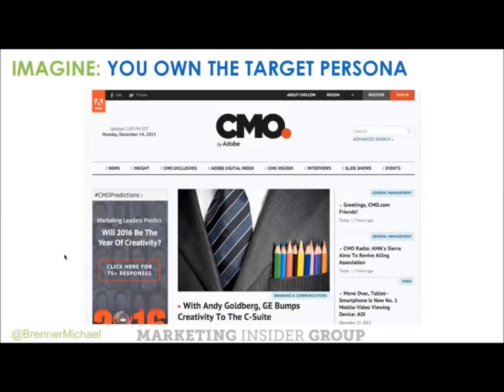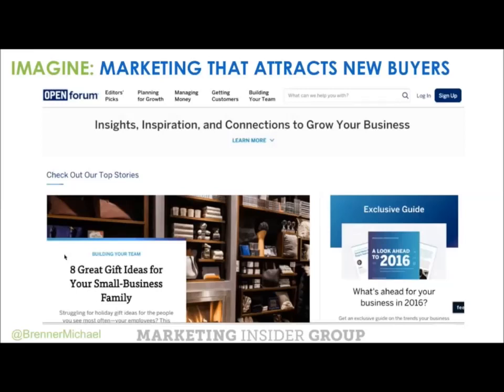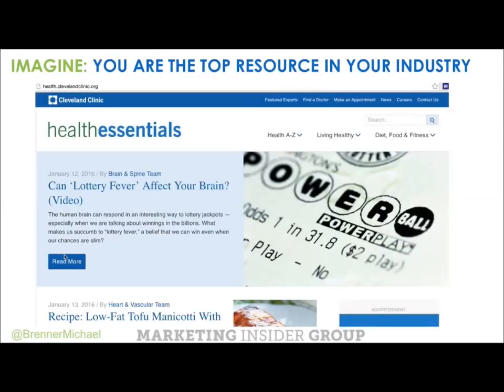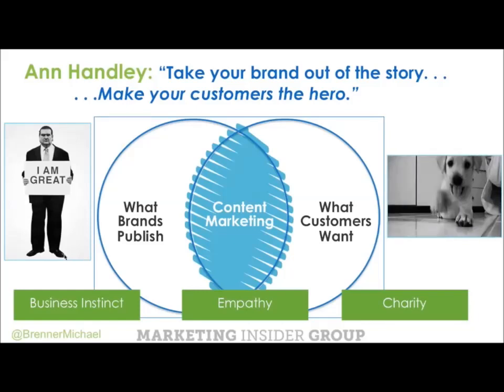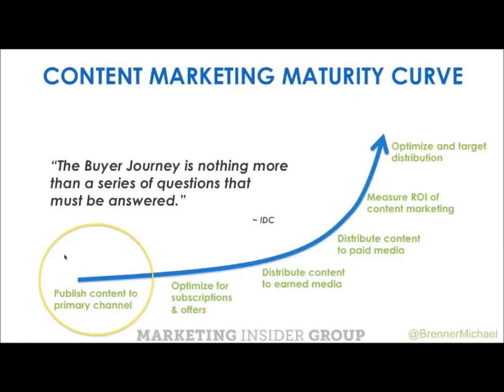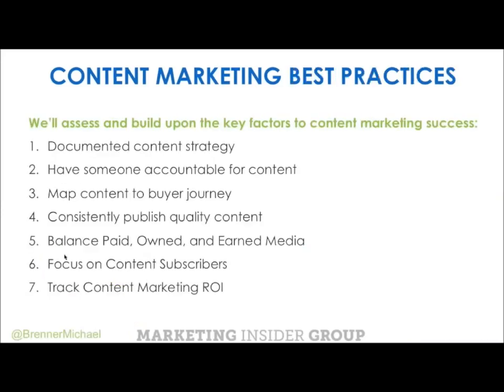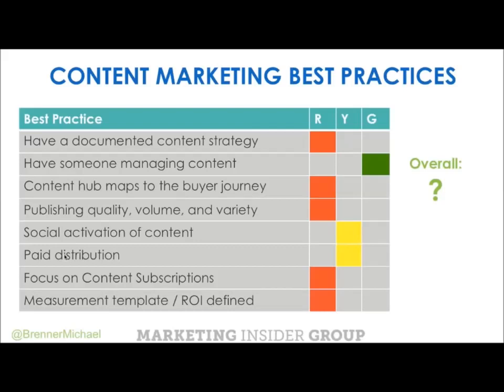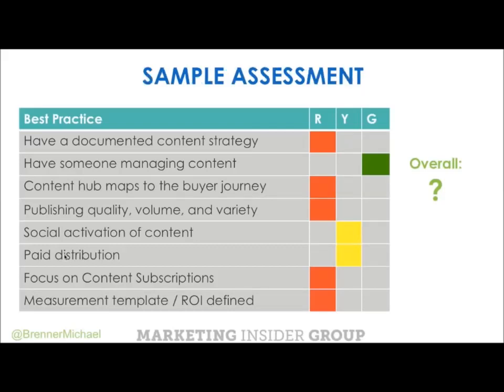Best Blogging Strategies - Bloggers Roadmap - How to Build the Best Blog Post Schedule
Best Blogging Strategies

On a recent post I told you that generating a killer blog post strategy is not really hard to setup.

If you missed any detail, you can visit my latest post about generating blog post ideas.  I highly recommend you to read that post before you continue reading this one.

You've obtained your goals and also know whom you're targeting. Currently you're ready to develop your calendar.

Initially open up a blank spread sheet design template in Google Sheets or Excel.

Make use of the first sheet (or tab) for the total preparation of your editorial calendar, beginning with the content mix.